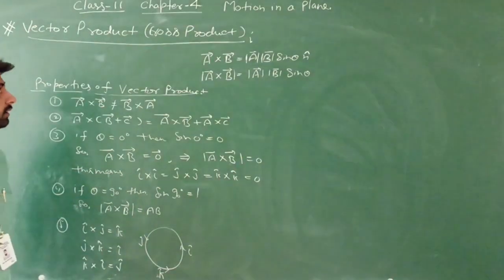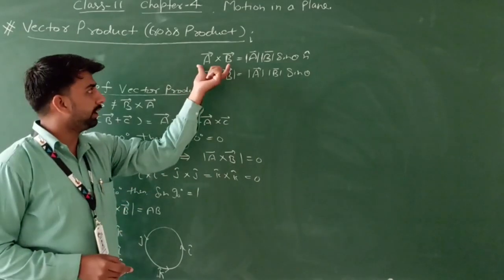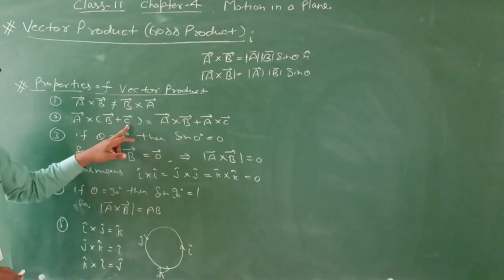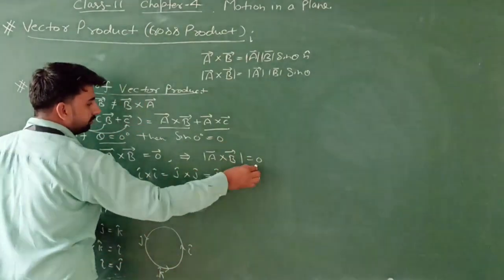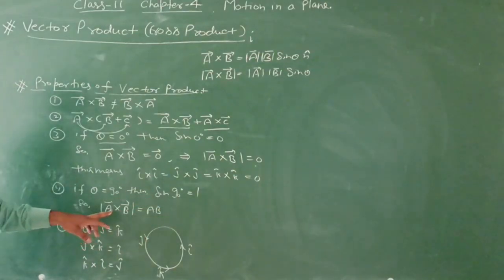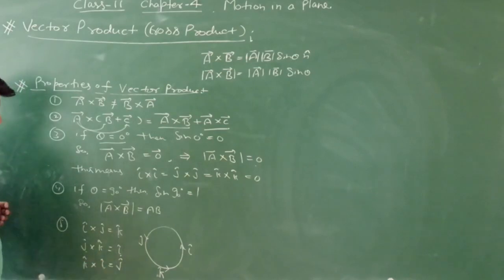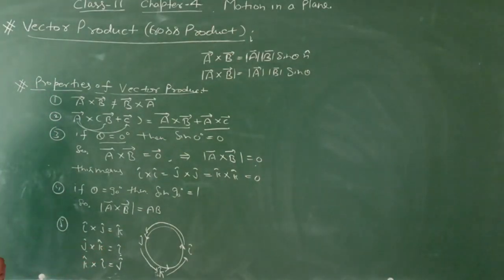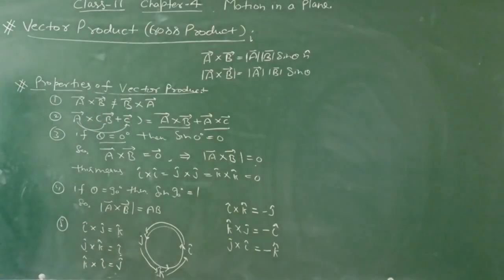Class- XI- Physics- Ch.-3- Motion in a Plane- Part-3 (by Ankit Kumar)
Lectured by Mr. Ankit Kumar (PGT, Physics), Maples Academy, Deoband, Distt.- Saharanpur (U.P)